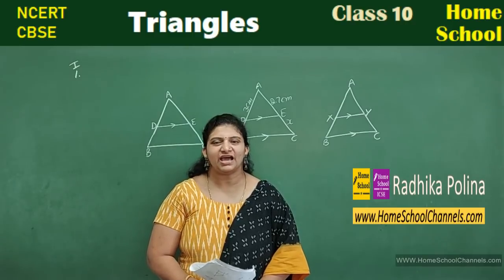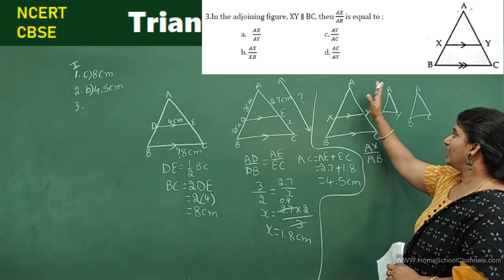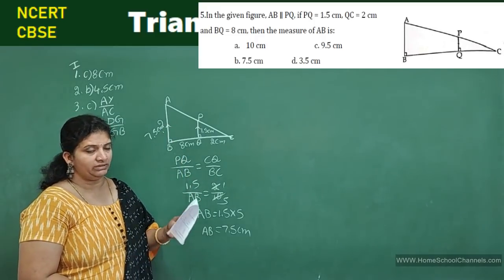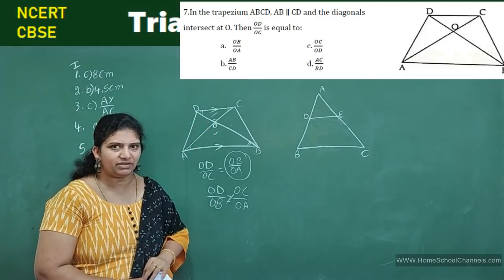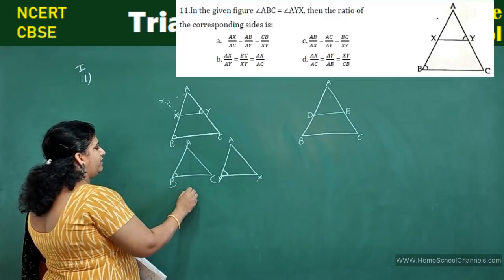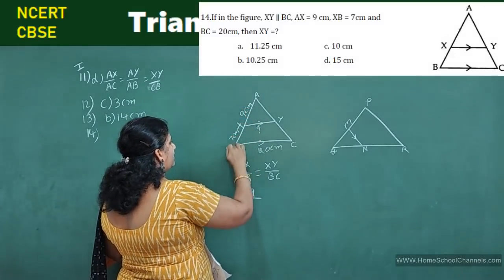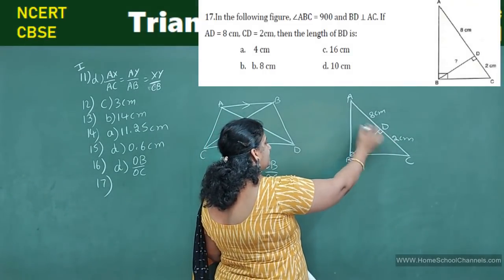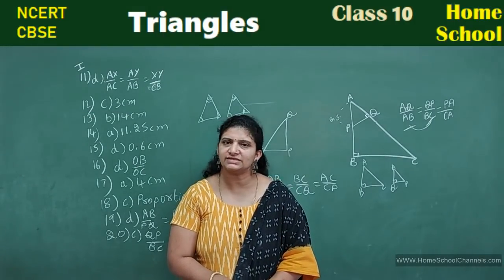Mcq's on Triangles Class 10 Mathematics